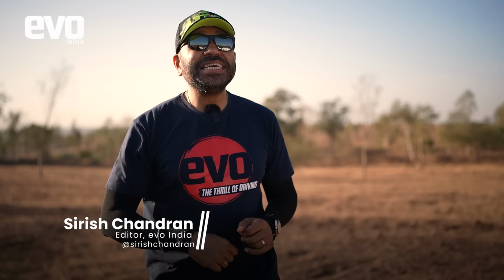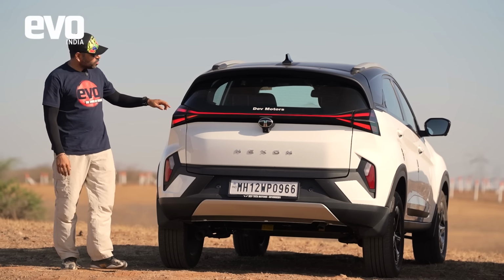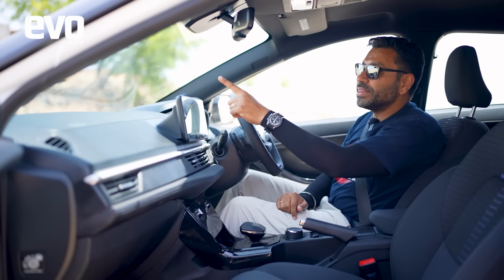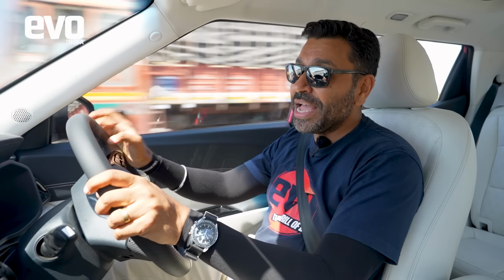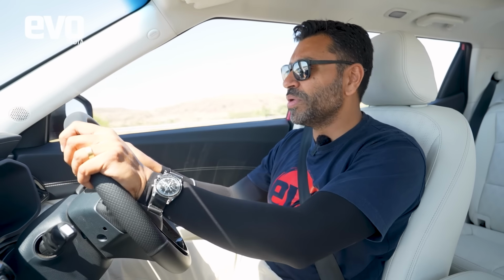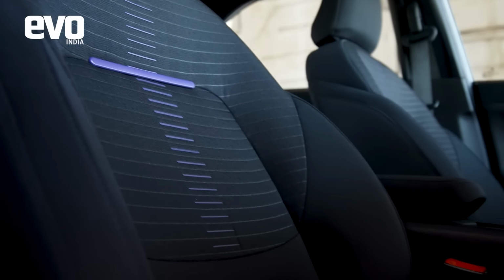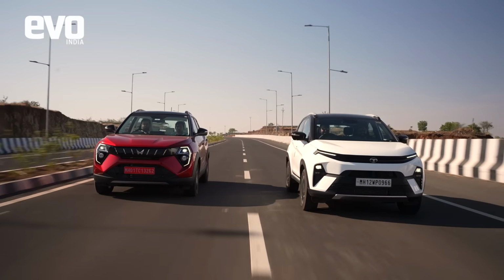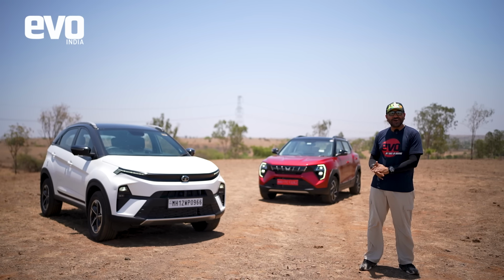Mahindra 3XO vs Tata Nexon | Diesel comparo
Mahindra 3XO is determined to challenge the Tata Nexon’s domination in the Indian SUV segment. The Mahindra undercuts the Tata on pricing, offers more features including segment-first ADAS, has more space, is more powerful, and also claims better dynamics. But there’s the small matter of the Mahindra 3XO’s polarizing styling to first deal with.
We have lined up the diesel versions of the 3XO and Nexon to find out which wins the compact SUV comparison test.